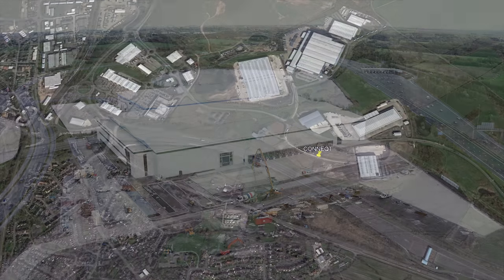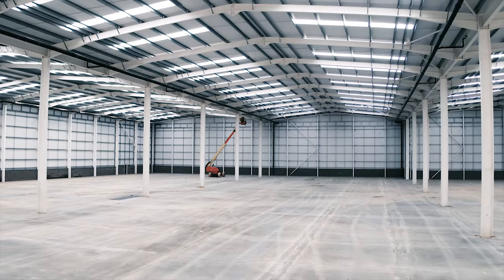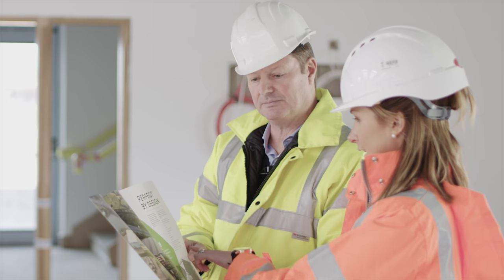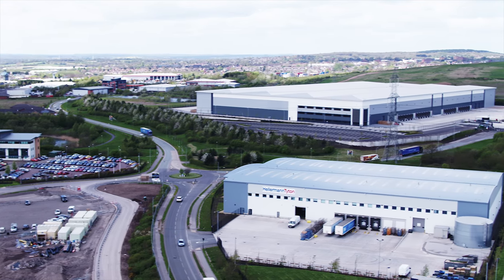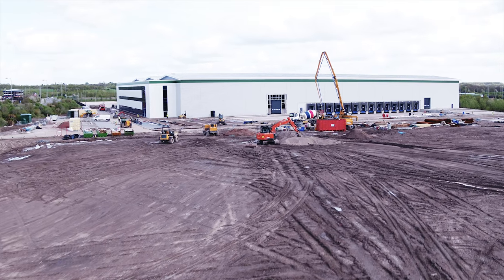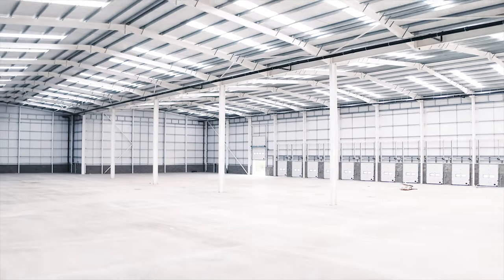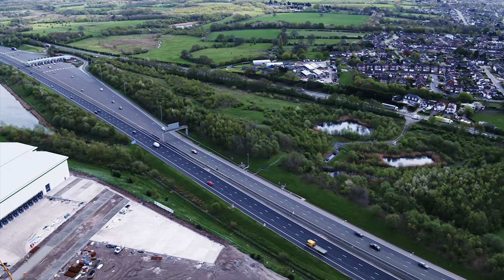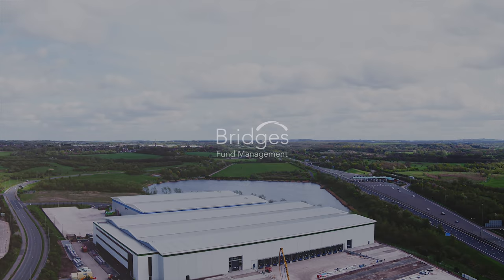CONNEQT - Transforming a former coalmine into one of the UK's greenest industrial units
The challenges of underutilised property, unmet demand and underutilised local talent present opportunities for growth.

The CONNEQT development remediates a brownfield site which originally formed part of a major colliery and has been redundant for over 50 years.

CONNEQT  will support between 251 and 469 jobs, which will benefit the local economy, and sustainable buildings that will contribute positively to the environment.